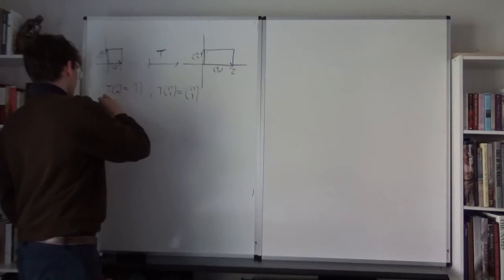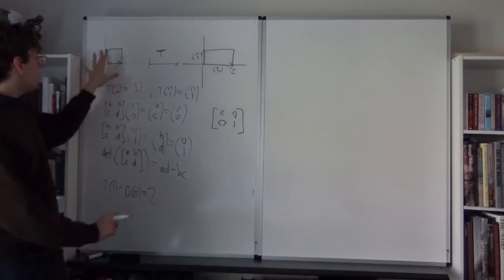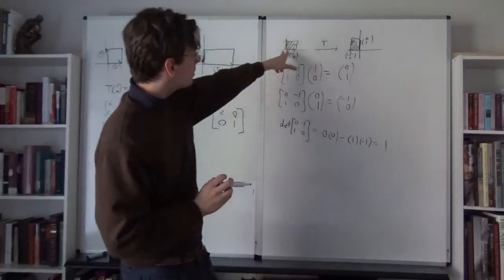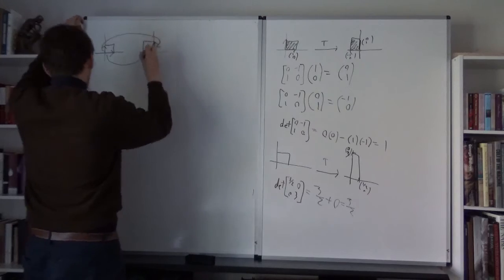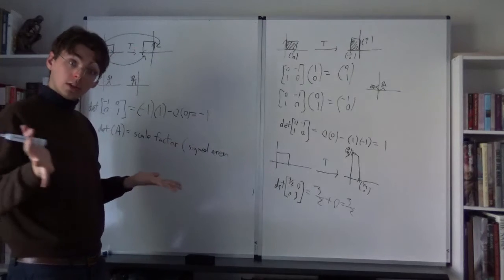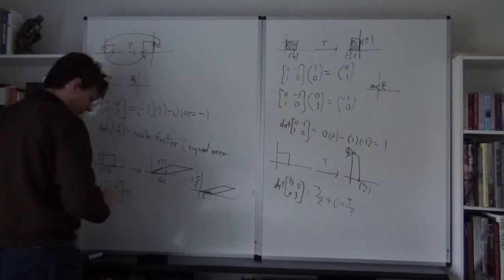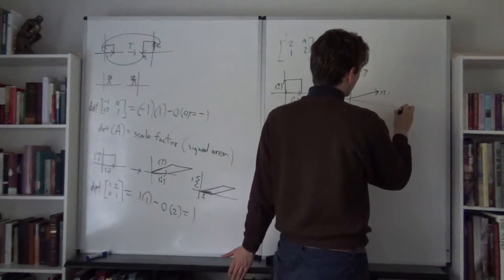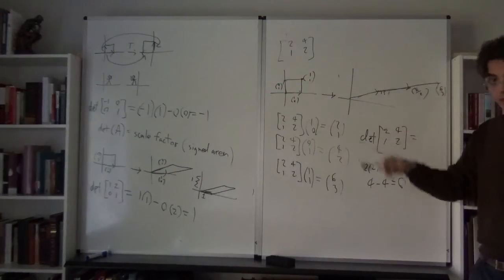What is the Determinant?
Intuitive explanation of determinant using physical transformations.